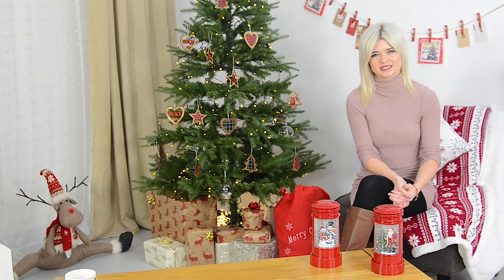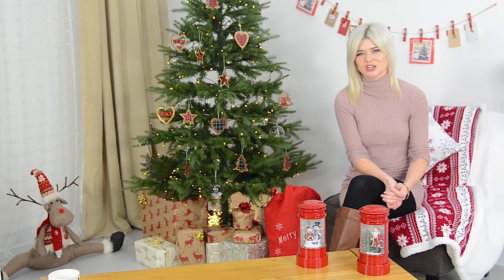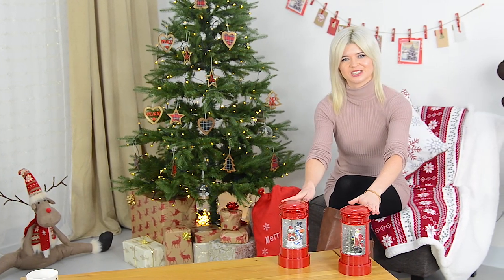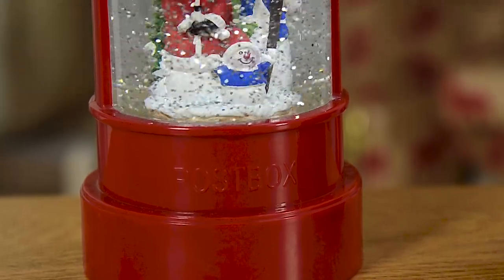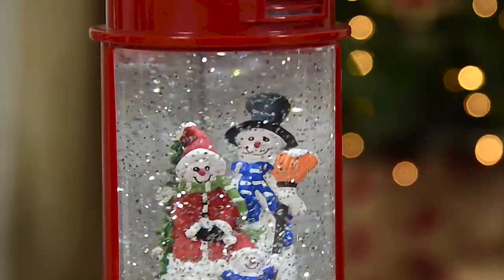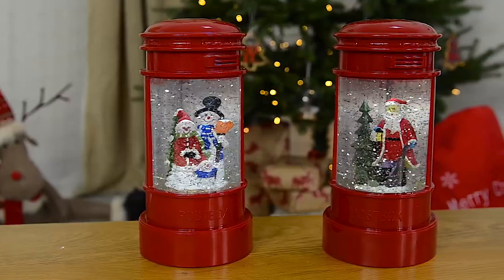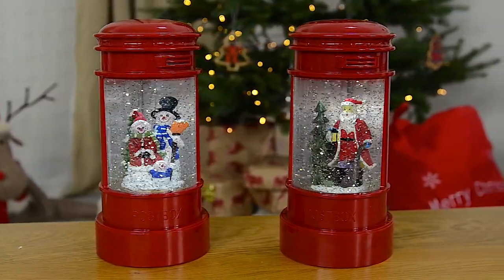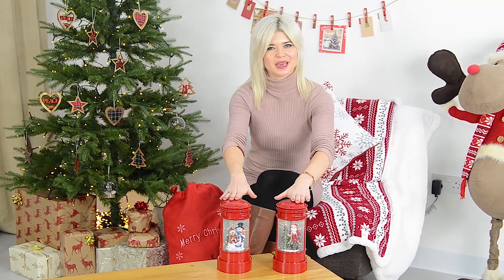LED Post Box Christmas Glitter Decorations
These LED Post Box Decorations will add a touch of charm to your Christmas decor this year. Each stunning box is finished in a bold red colour, and when switched on - glitter circulates the water to create a snowing effect. It's illuminated with a bright white LED light to add a real festive touch. The decoration is super easy to use, simply insert 3 x AAA batterie, and then press the on switch at the base of the decorations. These would love perfect displayed on your coffee table, your window ledge or your fireplace and are guaranteed to provide extra festive cheer this Christmas!